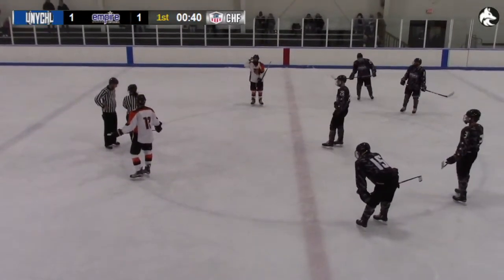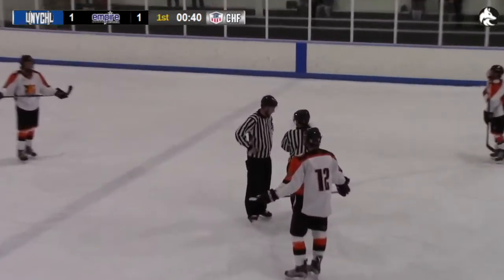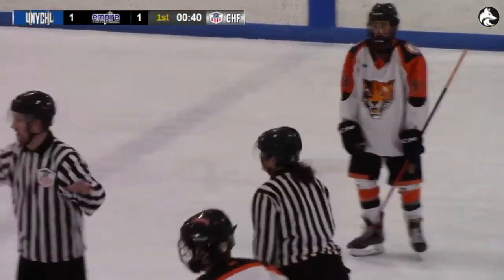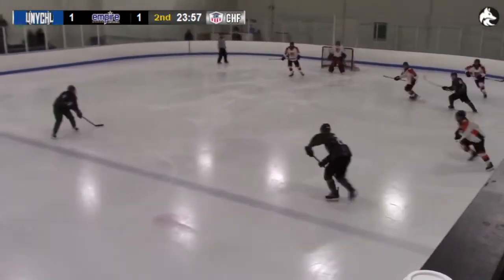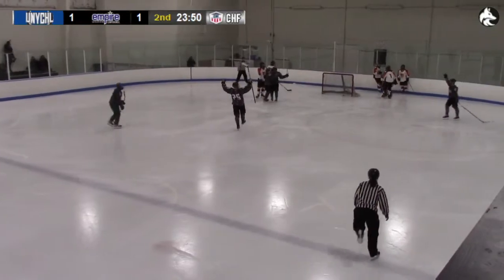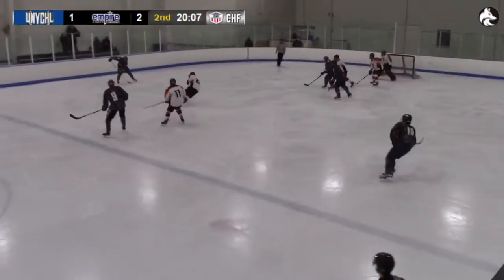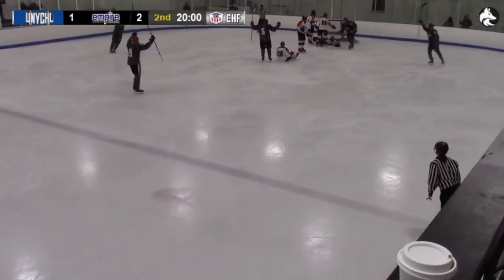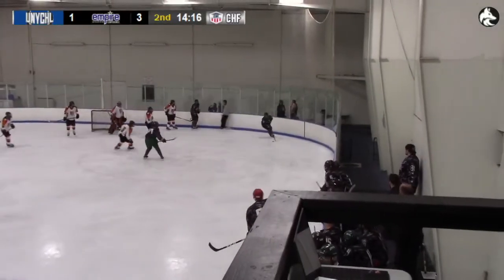CHF Festival Recap: Round 1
Recap of Round 1 of the 2021 Dr. Roger Goudy Memorial Hockey Festival. Featured games: EMPIRE Purple vs. DVCHC Gold, UNYCHL vs. EMPIRE Black.

Watch full games live and on-demand with a Full Tournament Pass for only $39.99 now